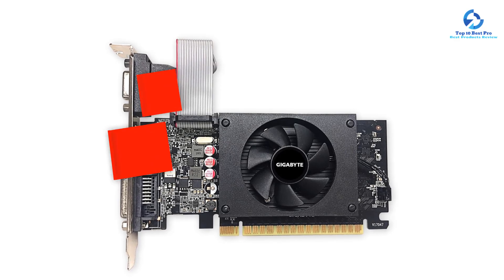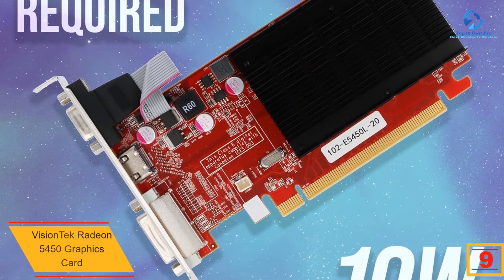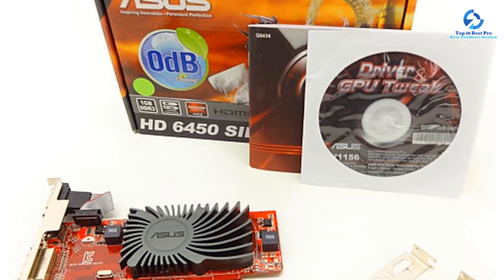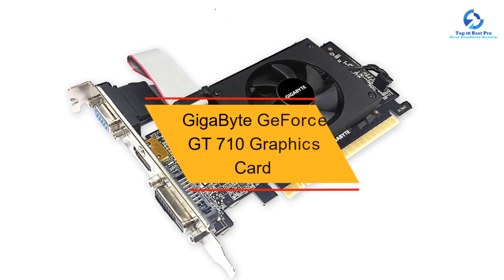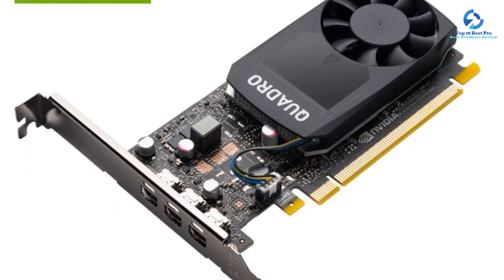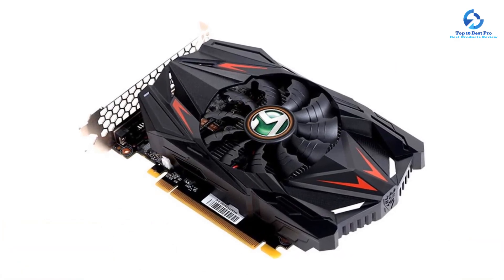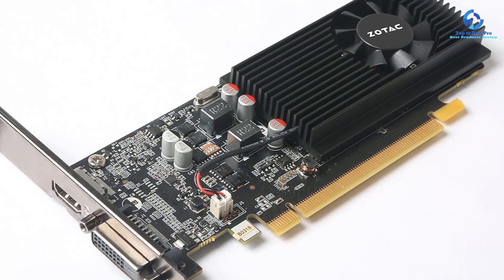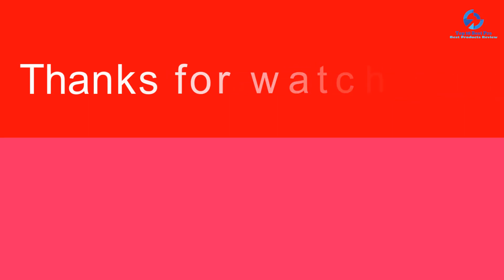🔶Top 10 Best Graphics Card Under $200 in 2023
➜ Links to the Best  Graphics Card Under $200  we listed in this video:
Check Price on aliexpress
🔶 10.Zotac GeForce GT 730 Graphics Card
🔶 9.VisionTek Radeon 5450 Graphics Card
🔶 8.Asus ATI Radeon HD6450 Graphics Card
🔶 7.MSI Nvidia GeForce GT 1030 Graphics Card
🔶 6. GigaByte GeForce GT 710 Graphics Card
🔶 5.PNY Quadro P400 Graphics Card
🔶 4. EVGA GeForce 6200 Graphics Card
🔶 3.MaxSun GeForce GT 1030 Graphics Card
🔶 2.Zotac GeForce GT 1030 Graphics Card
🔶 1. VisionTek Radeon 7750 SFF Graphics Card

BestGraphicsCardUnder$200